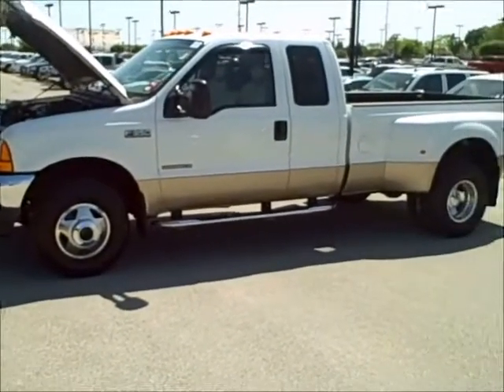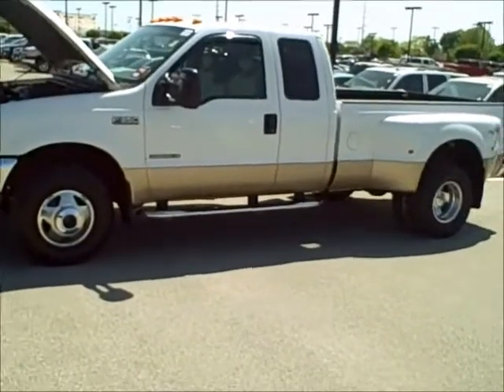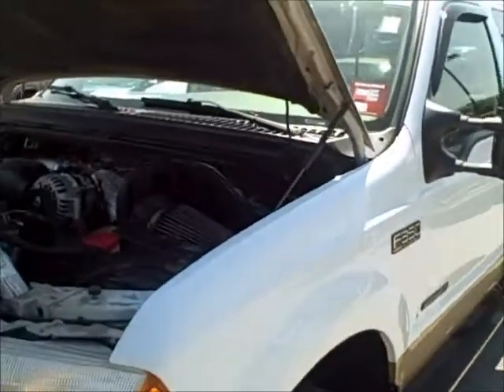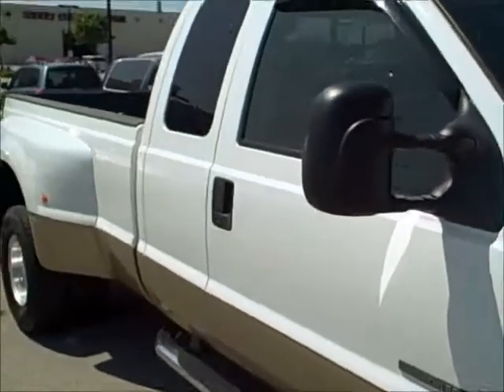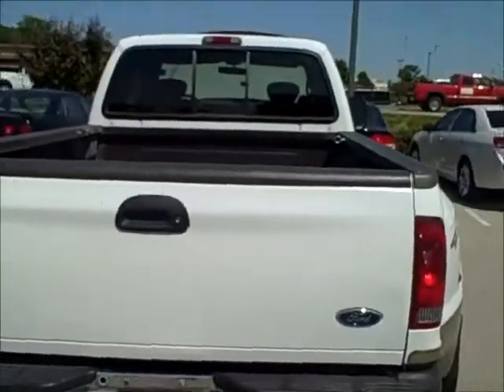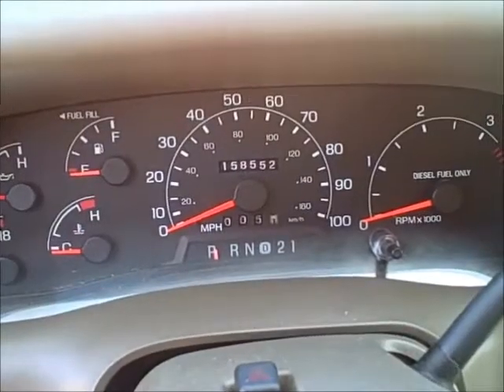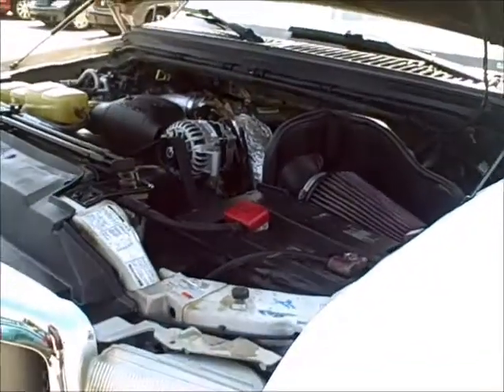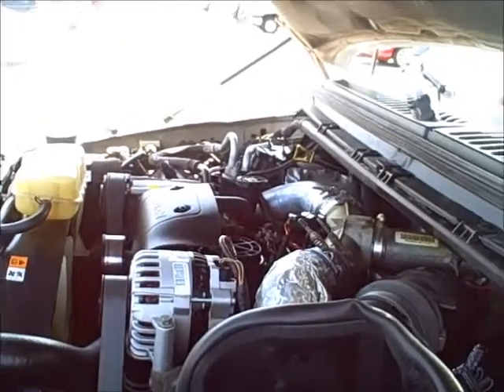2001 F350 Lariat 7.3 liter Diesel Don Hinds Ford NT6582A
F-350 SUPERDUTY XL DRW 4D EXTENDED CAB POWER STROKE 7.3L V8 DI TURBOCHARGED DIESEL 4WD WHITE AND VINYL. EXTENDED CAB! Who could say no to a simply great truck like this good-looking 2001 Ford F-350SD? New Car Test Drive said "...from a working tool to a weekend toy a luxurious family hauler or a hairy hot rod it can be almost any truck you can imagine..." Have one less thing on your mind with this trouble-free F-350SD.